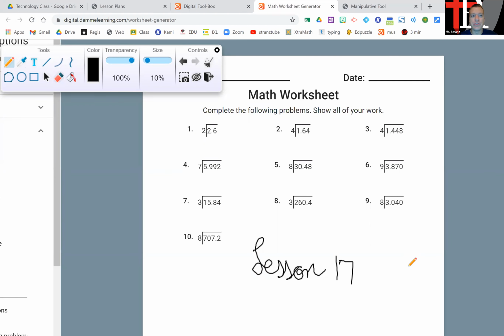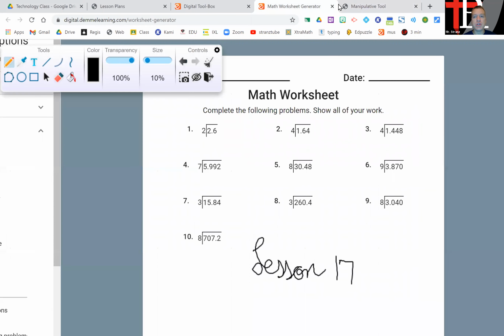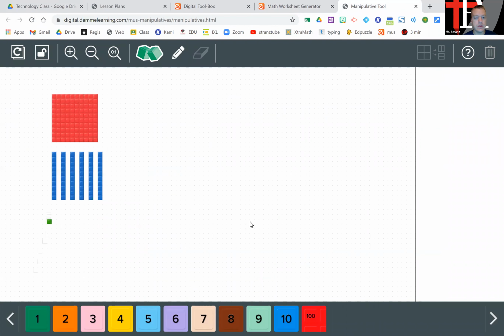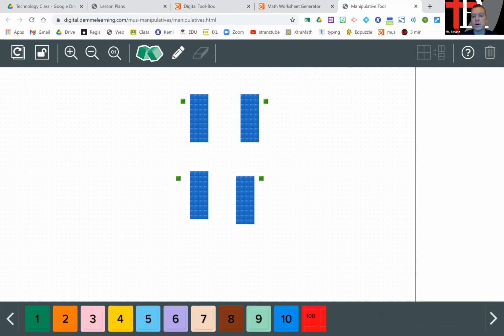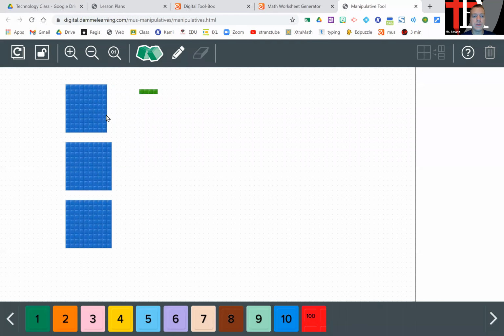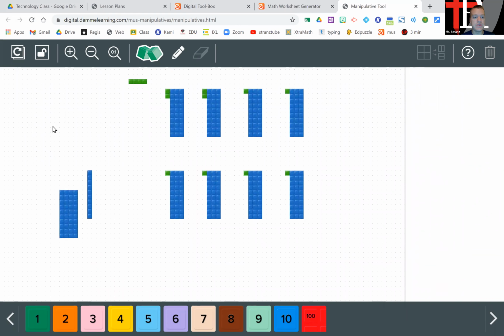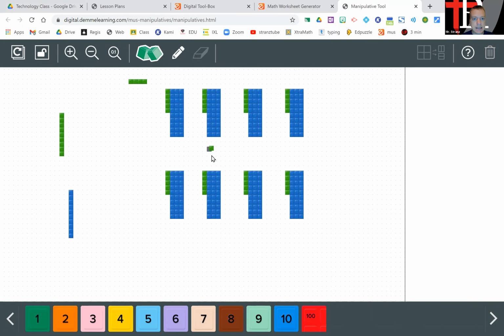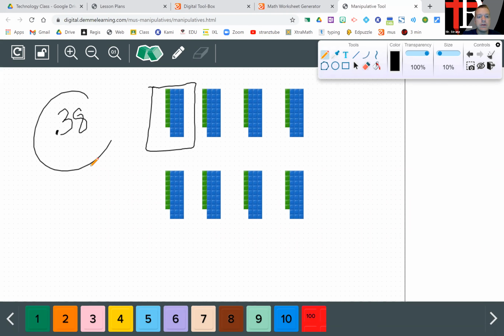Dividing Decimals with Manipulatives